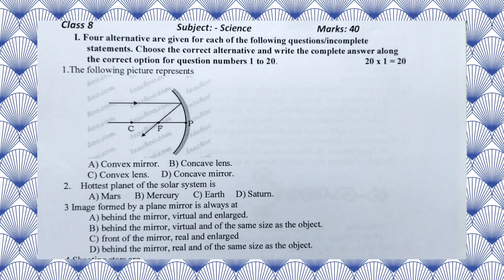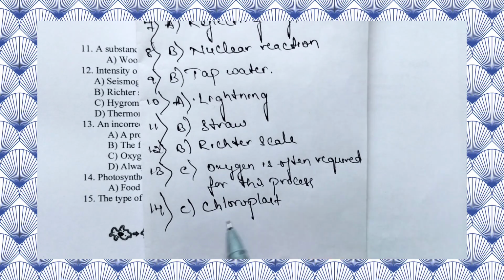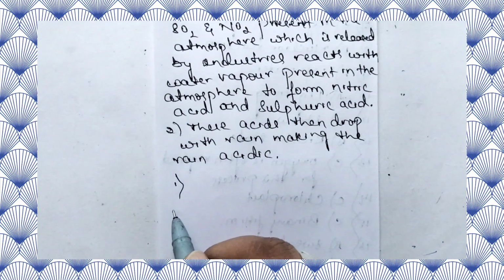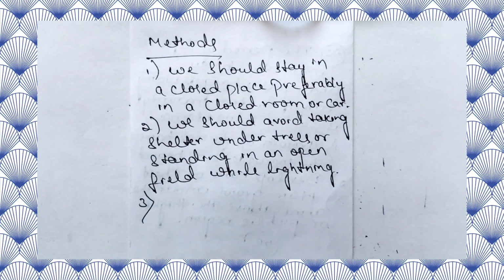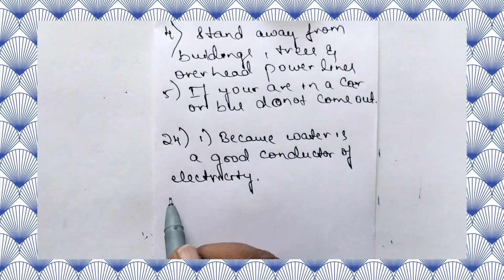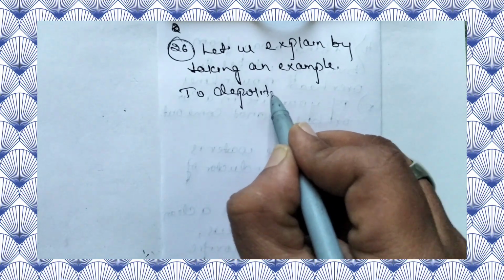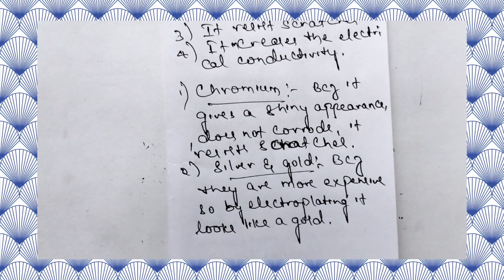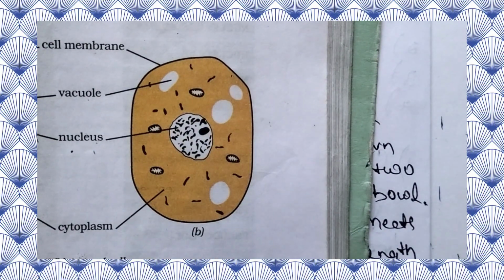CLASS 8 SCIENCE PRACTICE PAPER KEY ANSWERS TO ALL QUESTIONS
This video is about class 8 science key answers for all questions

Watch this video to get full information about class 8 practice paper key answers